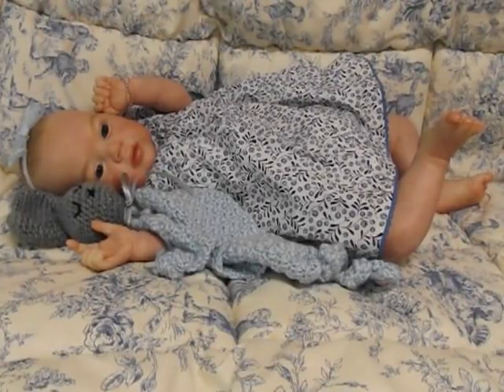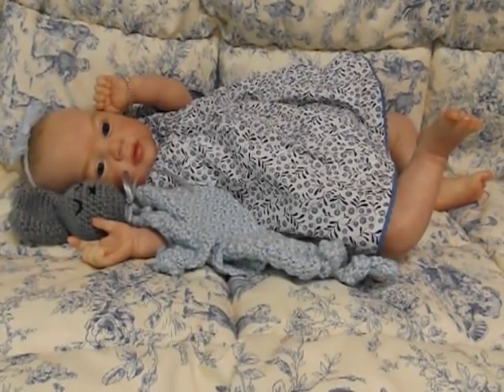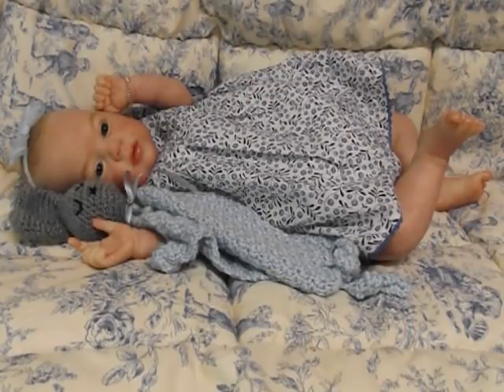My Accident and Lottie in blue for Autism Awareness Month. xx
In this video I tell you about the car accident on Friday, how
I am now, and most importantly of all, thank you all so much for your wonderful kind thoughts and prayers. They mean such a lot to me, and you've all warmed my heart. Thank you so much for caring. xx